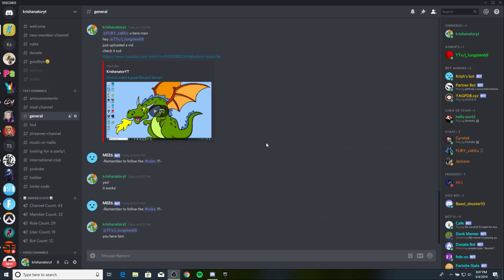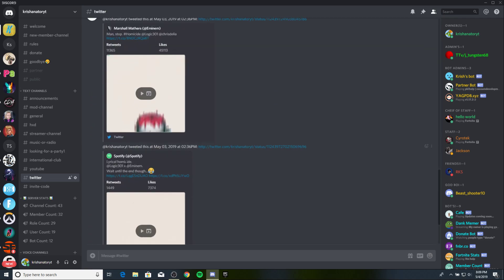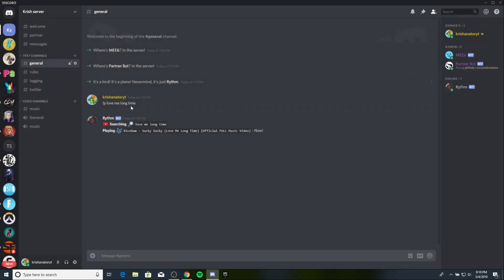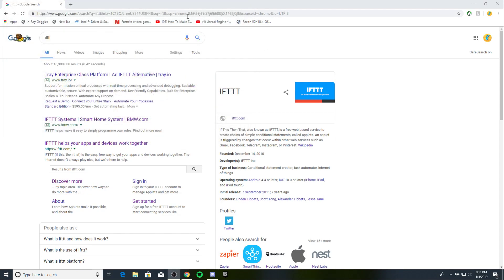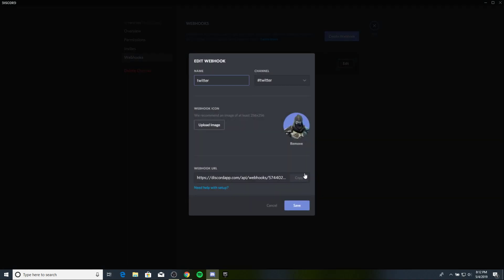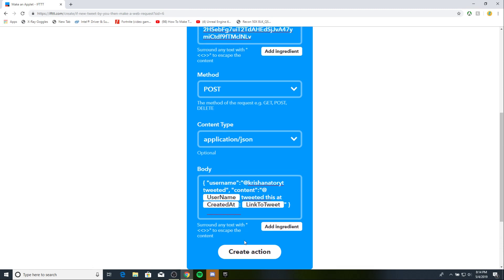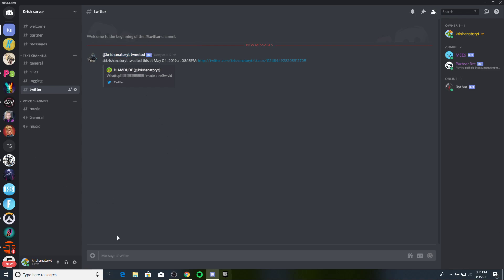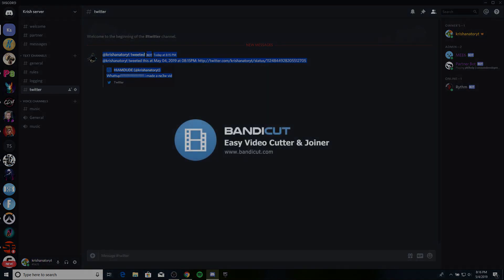How to Use Twitter Webhook On Discord!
Im going to show you how to use a Twitter webhook for discord!
CODE: { "username":"Ur Mom", "content":"@{{UserName}} tweeted this at {{CreatedAt}}: {{LinkToTweet}}" }
Bye!